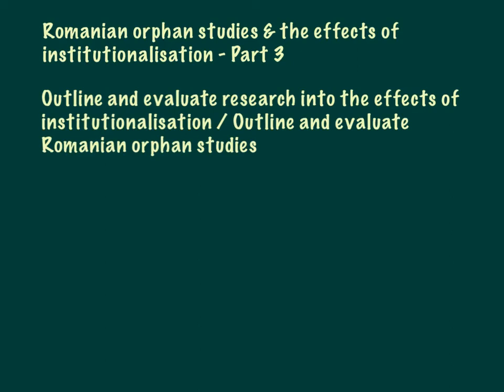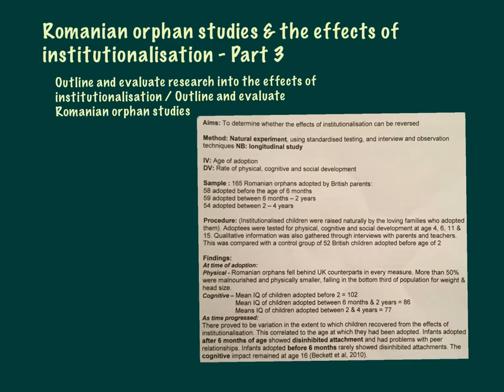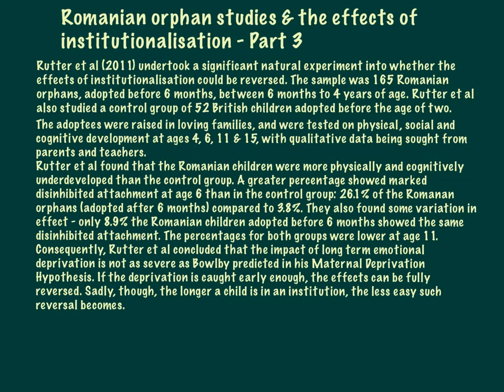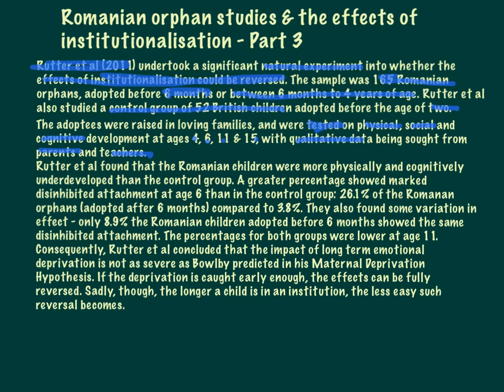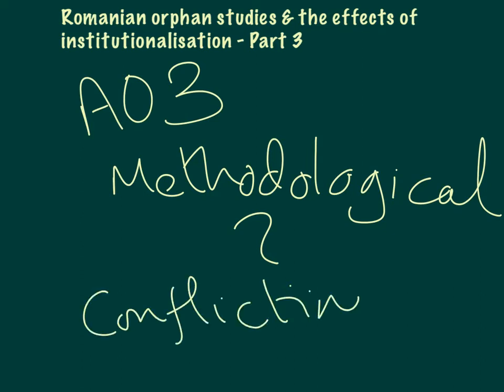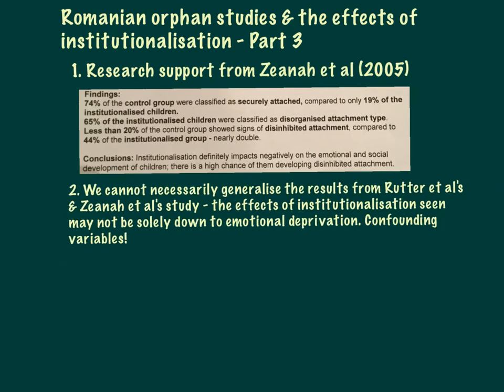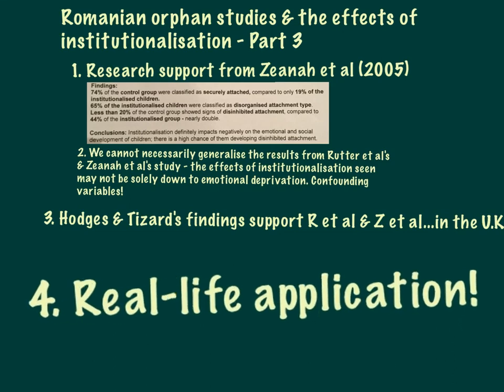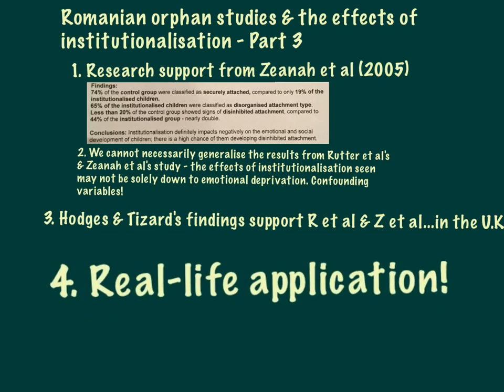Romanian orphan studies - Part 3